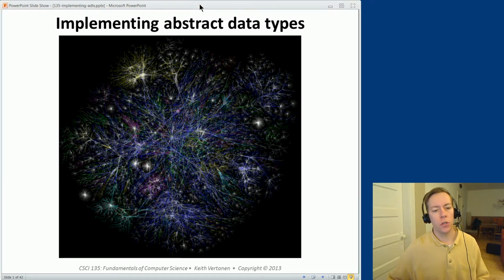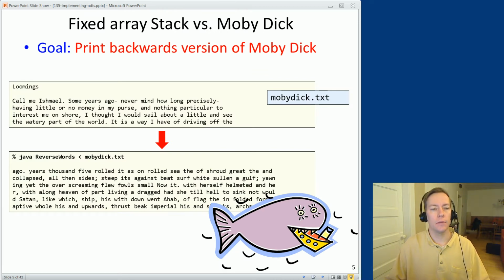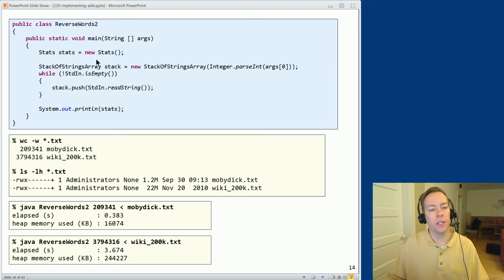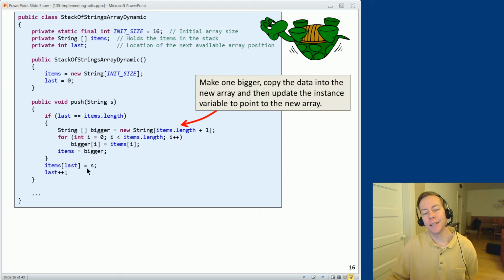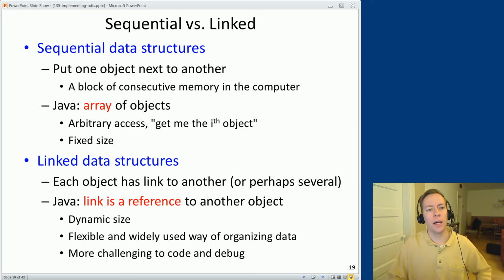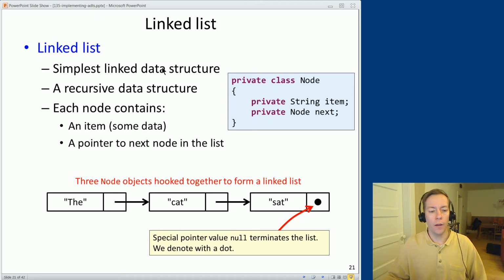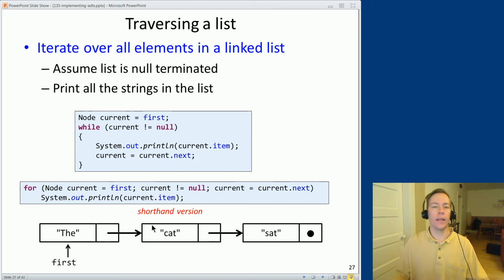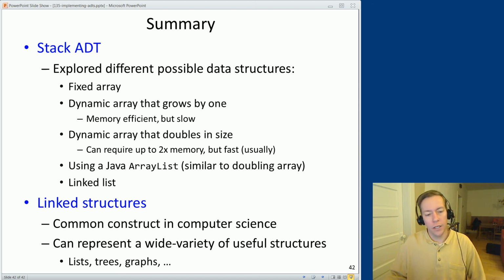Implementing abstract data types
Shows how the Stack ADT could be implemented using fixed array, an array that grows in size by one, an array that doubles in size, and a linked structure.